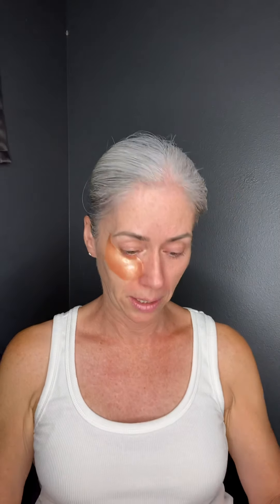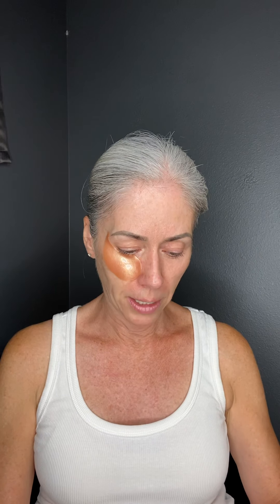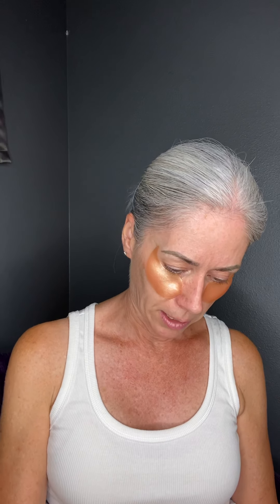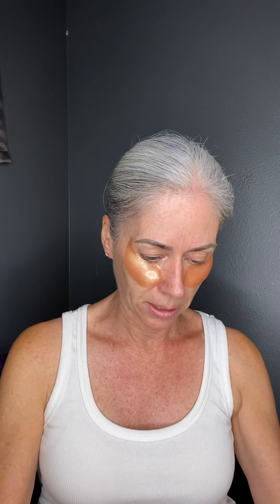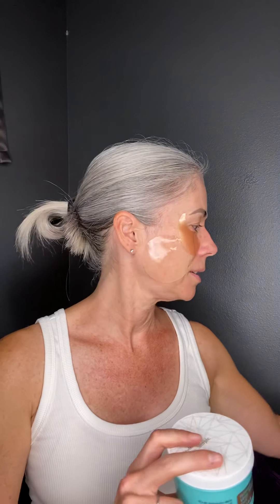Hydrogel products💕 from Beautytap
From @beautytap.com awesome hydrogel products from @aznlabs and @cosrx enjoy!
Follow me @beautytap.com